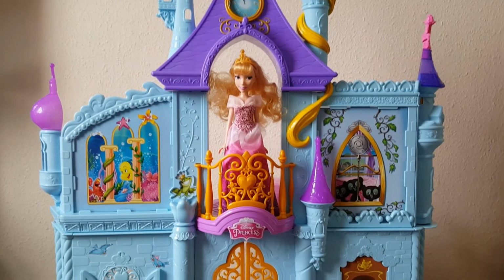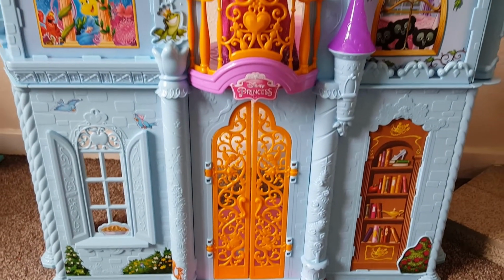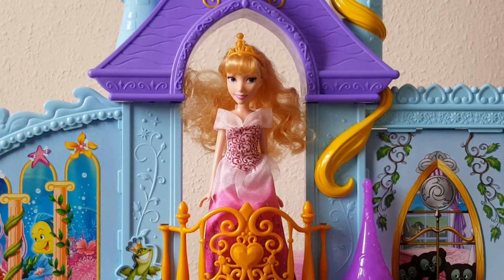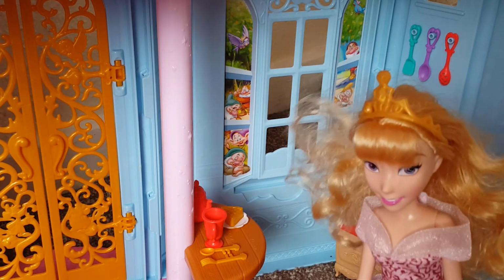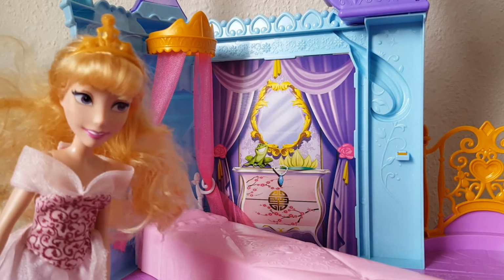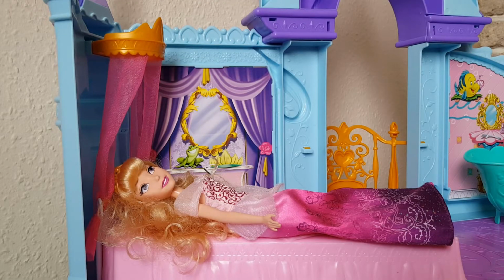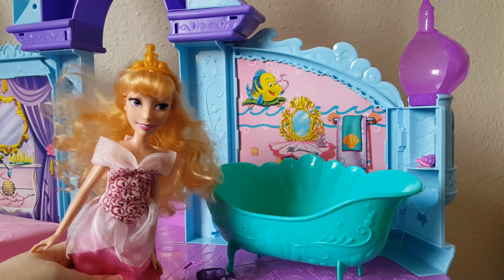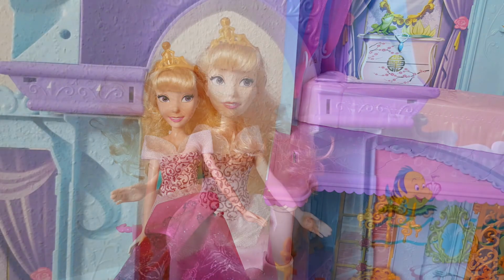Disney Princess Royal Dreams Castle unboxing and assembly.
Today I will be constructing Disney Princess Royal Dreams Castle and Aurora will take you all for a tour around the Castle.

Link to Aurora doll